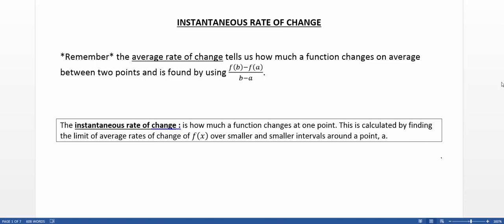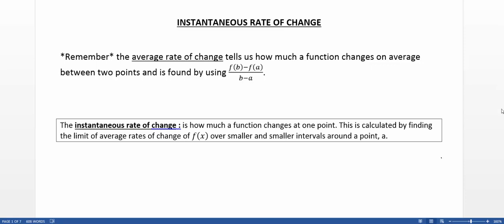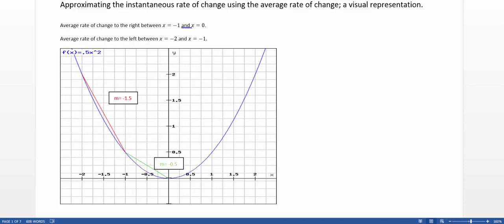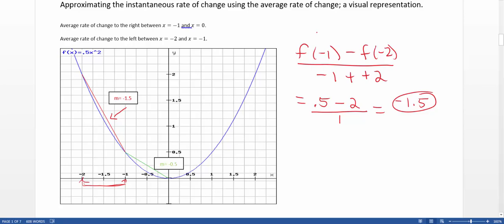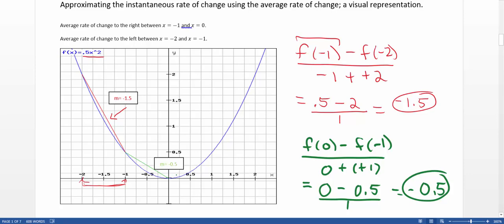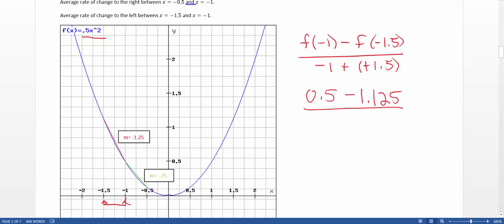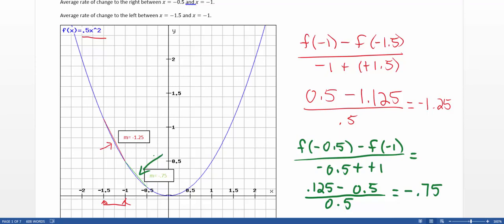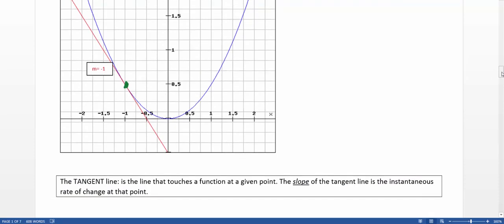Intro to Instantaneous Rate of Change